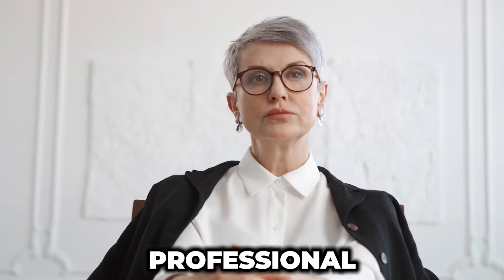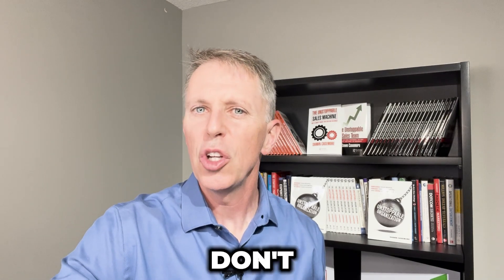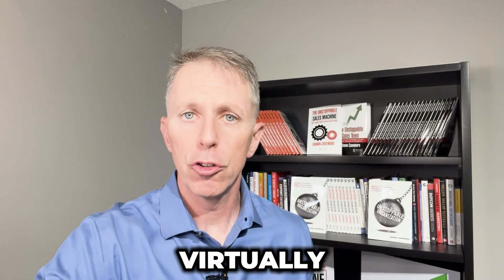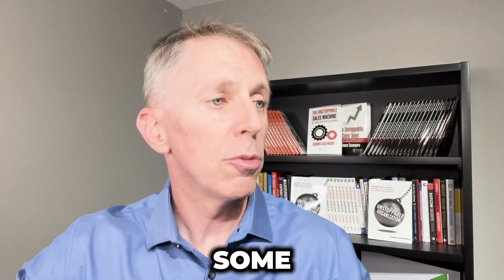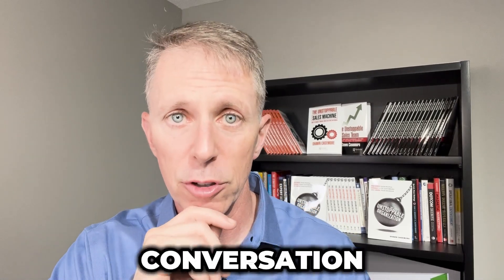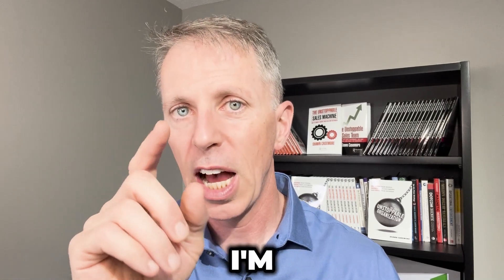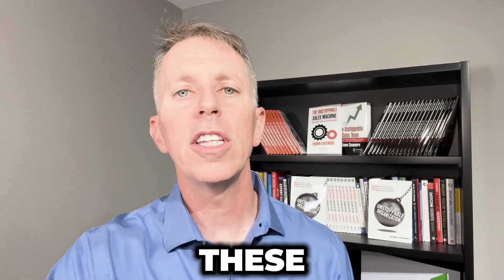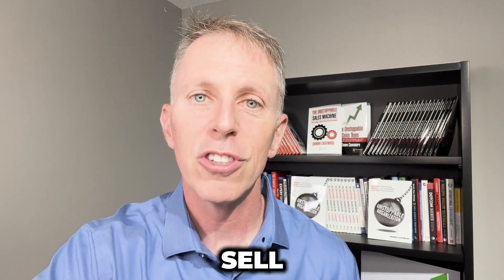Top Virtual Sales Presentation Tips: Engage & Close More Deals Online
Are your virtual sales presentations falling flat? Learn how to master virtual sales presentations and keep your clients engaged, no matter the platform. Shawn Casemore shares actionable strategies to make your online sales pitches more effective and impactful.

Discover how to maintain eye contact, boost your energy, and use interactive tools to capture and retain attention. Whether you’re using Zoom, Teams, or any other platform, these tips will help you close more deals.

In this video, you will learn:

📌 Why you don't need slides to sell virtually (and what to do instead).
📌 Critical steps to mastering virtual sales presentations.
📌 Why using multiple screens is bad, and what to do instead.
📌 How to maintain your prospect's attention for extended periods.

☑️ If you want to sell more, you must set goals and track your progress. Start by getting your free copy of my 30-Day Sales Action Planner

☑️ Looking for more sales resources?

9. Invite Me to Speak: Motivate your sales team to sell more and learn new strategies and methods to sell in today's economy by inviting me to speak at your sales meeting or annual retreat.

11. Read The Unstoppable Sales Machine: Equip yourself to sell more effectively in a post-COVID environment. Get a personalized copy of my book

12. Get Personalized Sales Coaching: Up-level your skills, improve your sales performance, and lead your sales team to achieve higher performance levels through personalized coaching. Choose which option is best suited for you

This video is about Top Virtual Sales Presentation Tips: Engage & Close More Deals Online. But It also covers the following topics:

Virtual Selling Tips
Online Sales Success
Online Selling Techniques

🔔Don't miss out on mastering the art of efficient selling! Start selling more and earning faster today

✅  Other Videos You Might Be Interested In Watching:

👉 Treat Every Customer Like a Prospect | SALES Techniques - How To Convince A Customer To Buy From You

✅  About Shawn Casemore.

Hello and welcome to Shawn Casemore's channel, where sales success is made simple! If you want to skyrocket your sales and boost your earnings efficiently, you’ve found the right place.

As a sales speaker, keynote speaker, sales advisor, consultant, and sales coach, I invest significant time studying top-performing sales professionals. I share what I've learned on this channel to help you sell more and earn more money in less time.